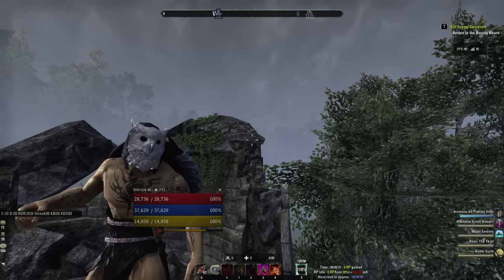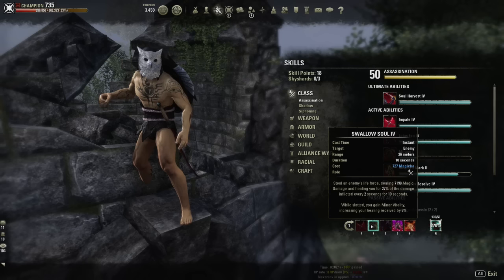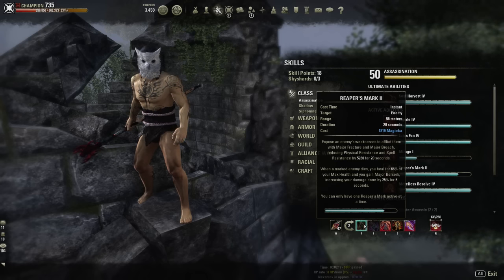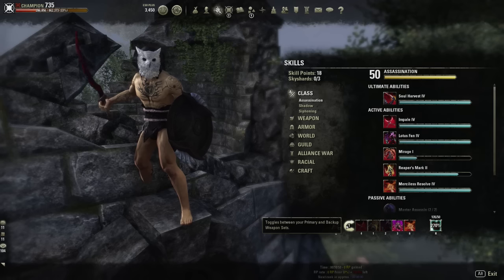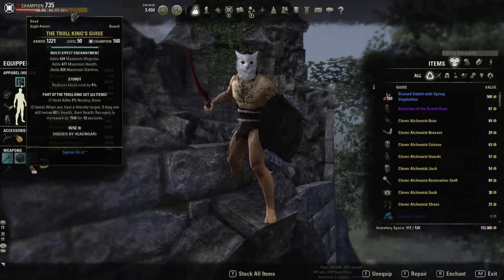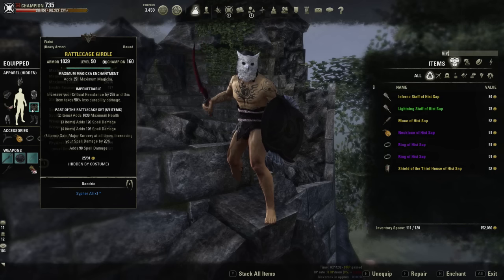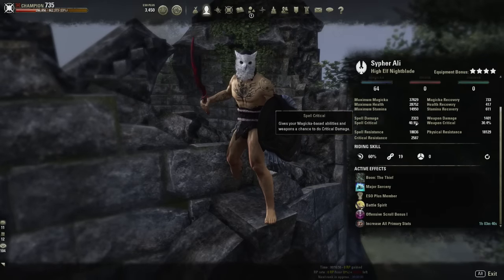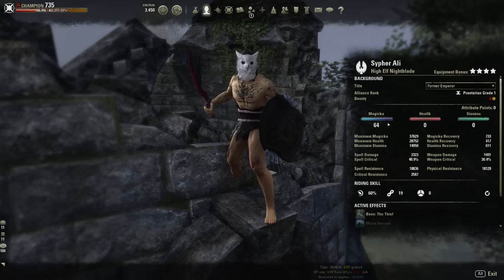Magicka Nightblade Build - One Tamriel Update | SypherPK.com